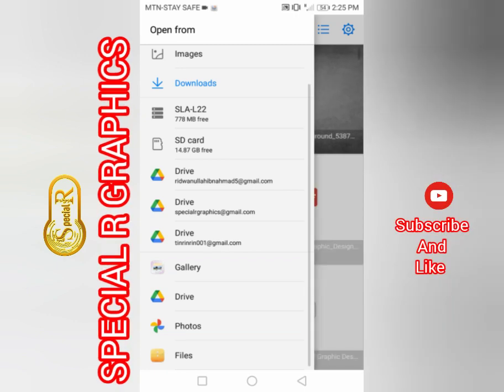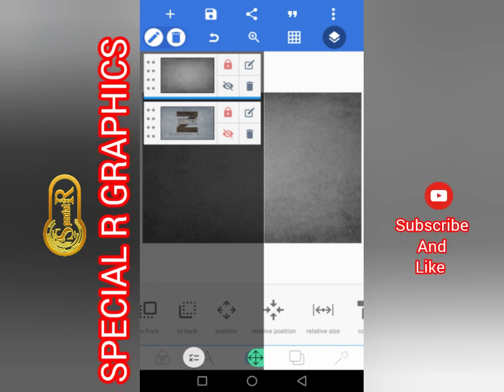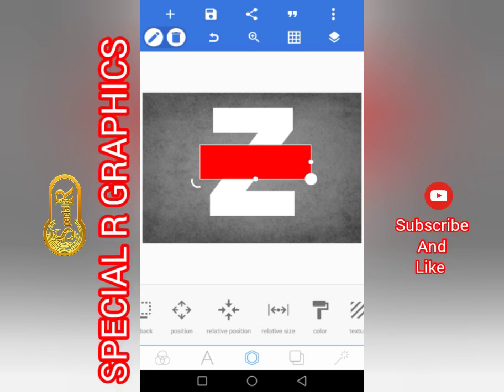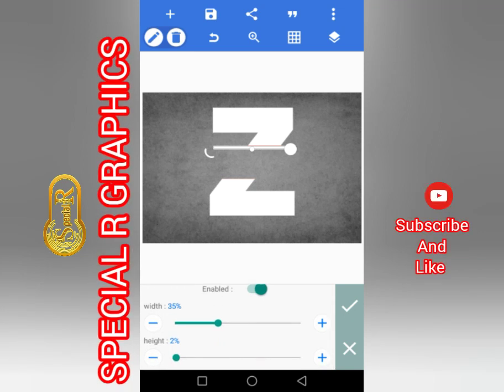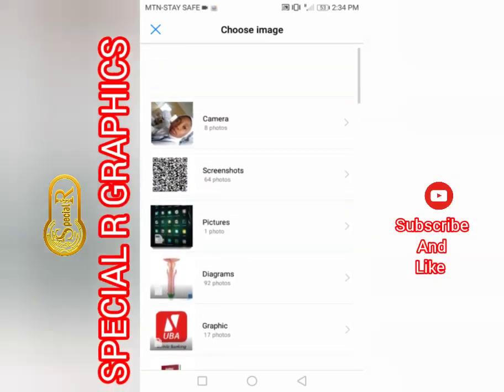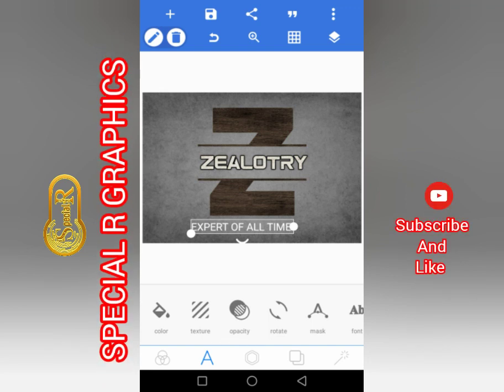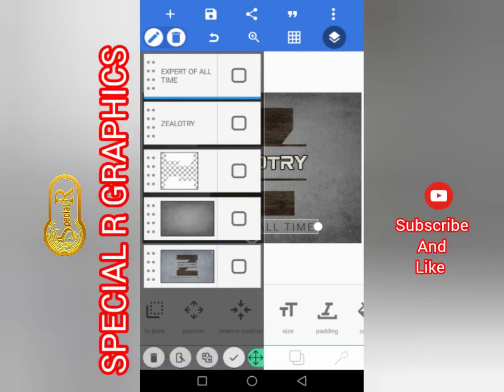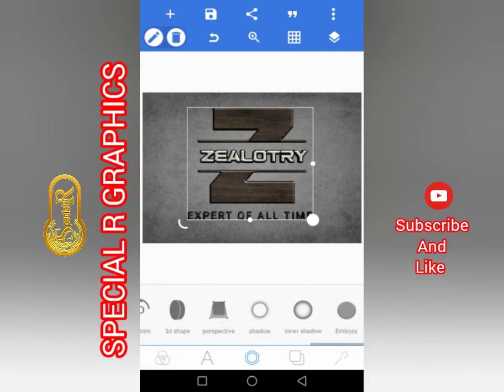02. SIMPLE LOGO DESIGN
Logo Design
Simple Logo
Z Logo
Logos
Pixel Logo